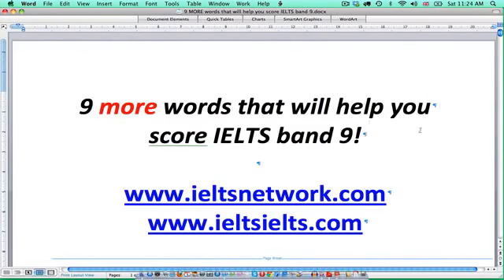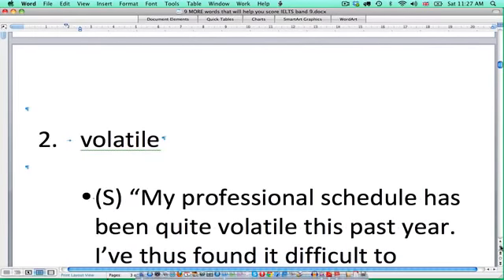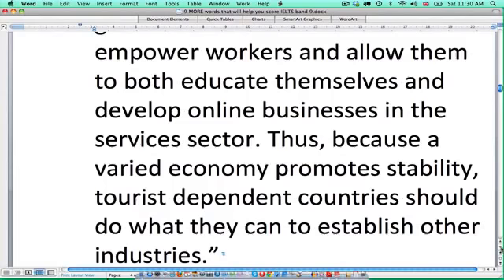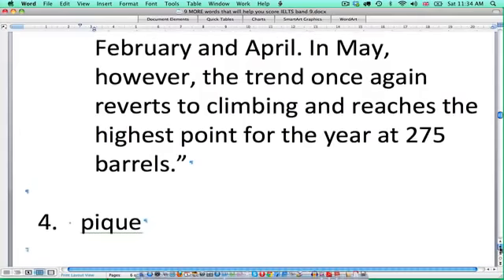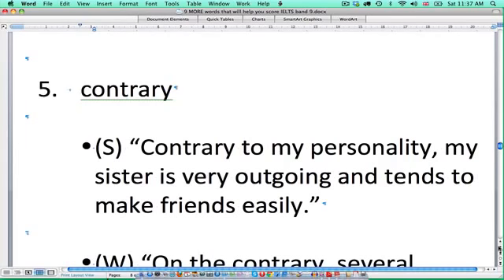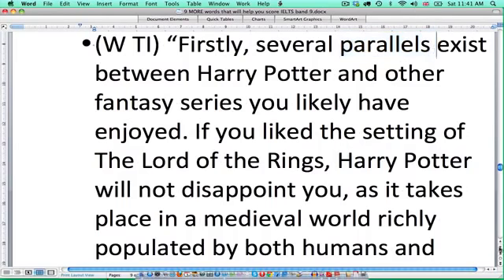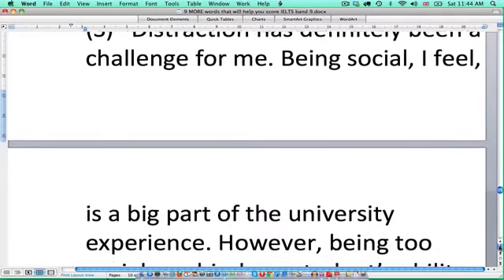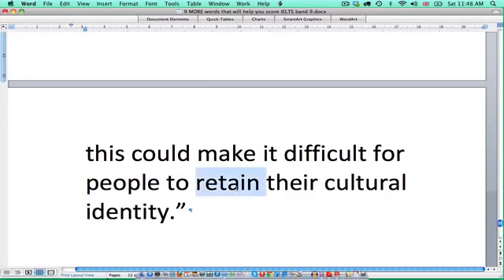9 MORE words that will help you score IELTS band 9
Buy Ryan's Task 2 ebook here: Have Ryan personally assess 5 of your Task 1 or 2 samples: I received